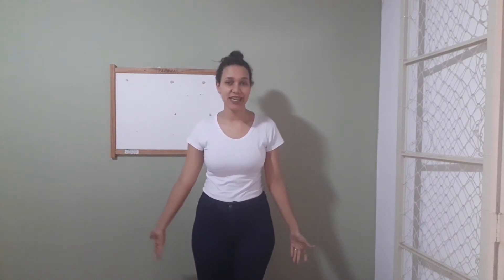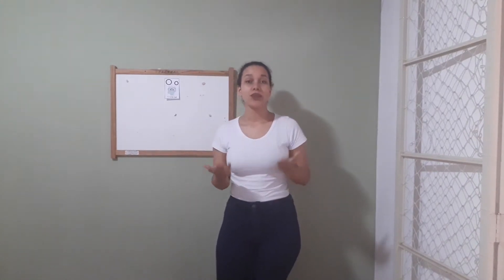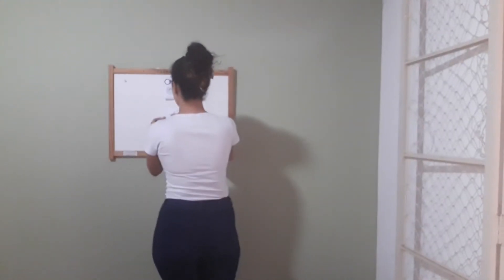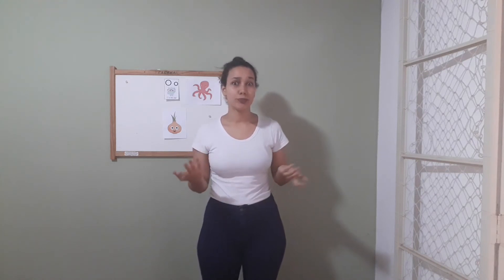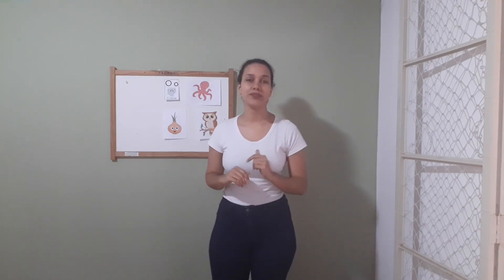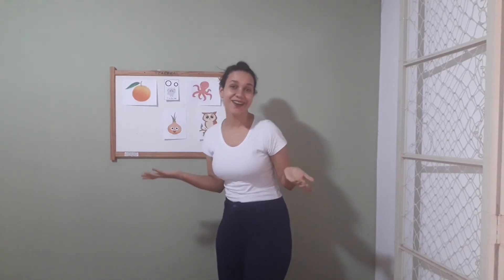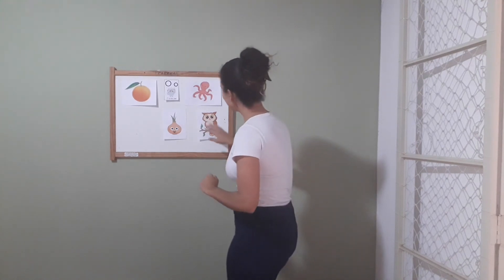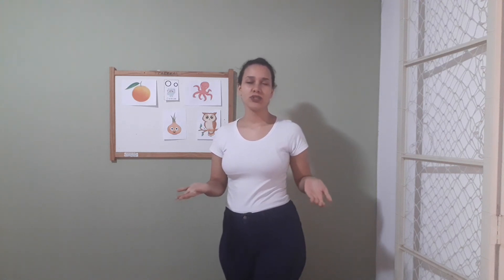Letter "O" - Bridge Project 2020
Atividade do dia 09 de julho - Letra "O".

Bridge Project - Colégio Integrado Monteiro Lobato.